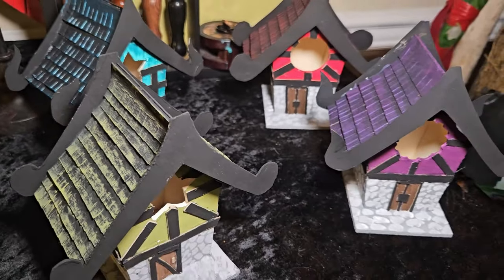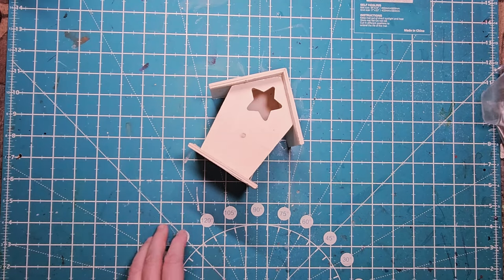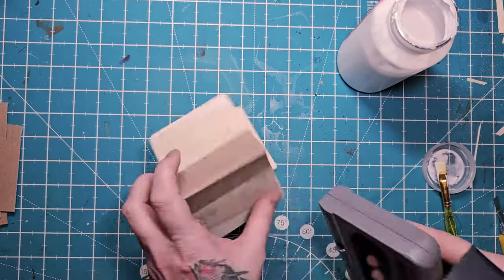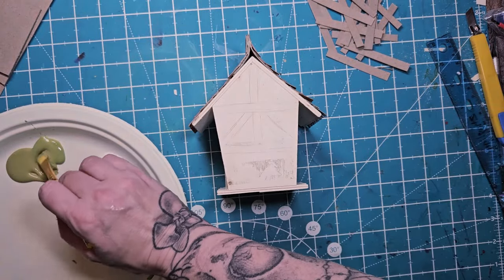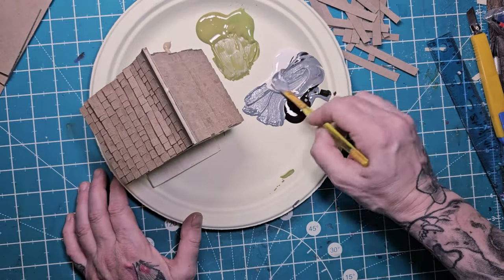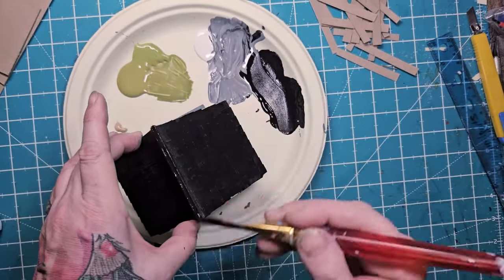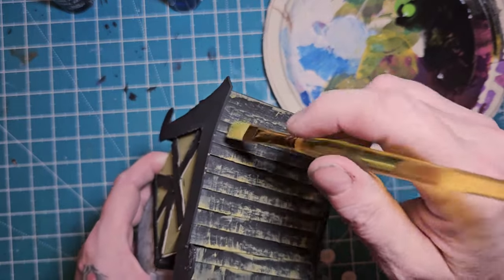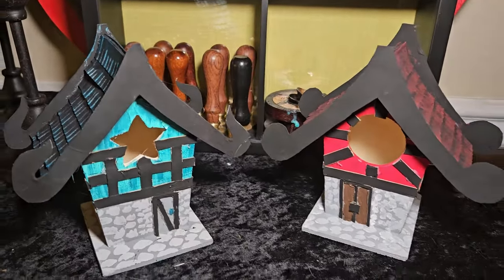How to make a Spirit house, For your house Spirits, Servitors & Fae. Birdhouse to Medieval House.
need a place to make offerings and a place for your House Spirits, Servitors, or Fae to reside? he's a fun little project from a birdhouse to a spirit house